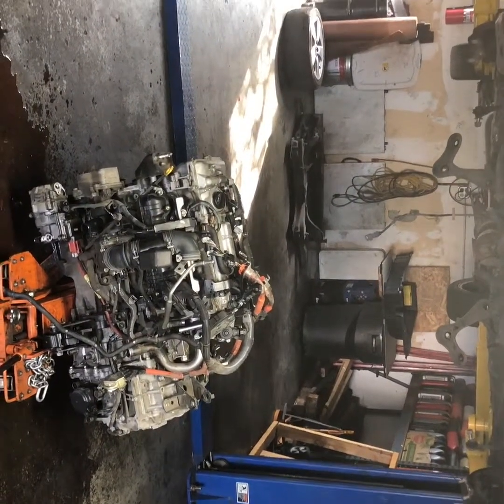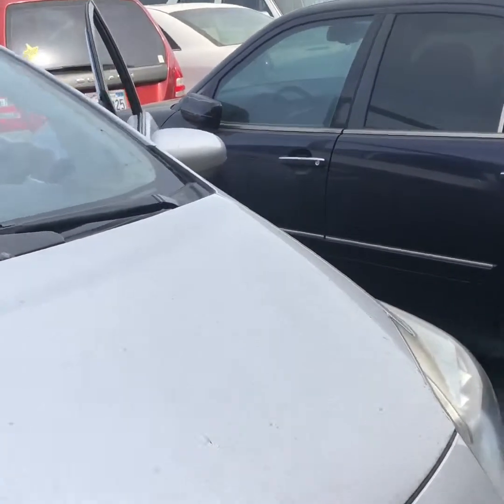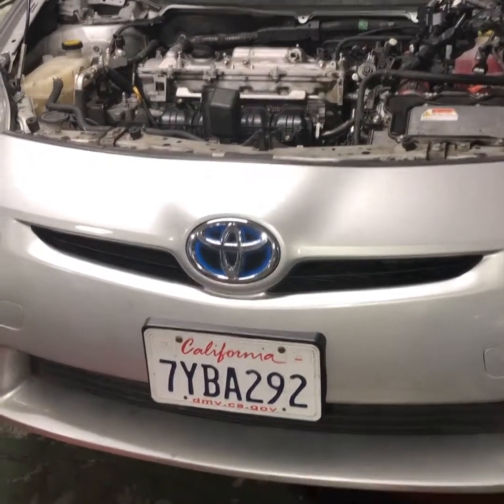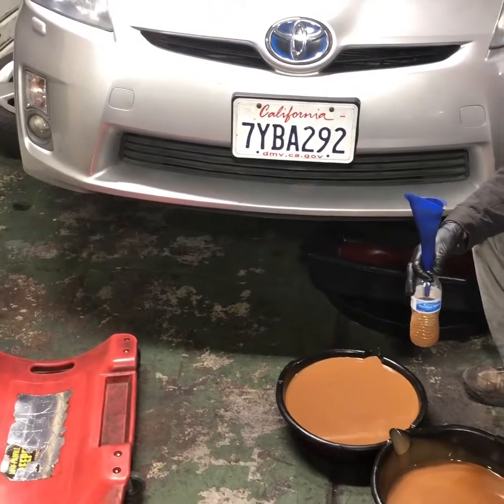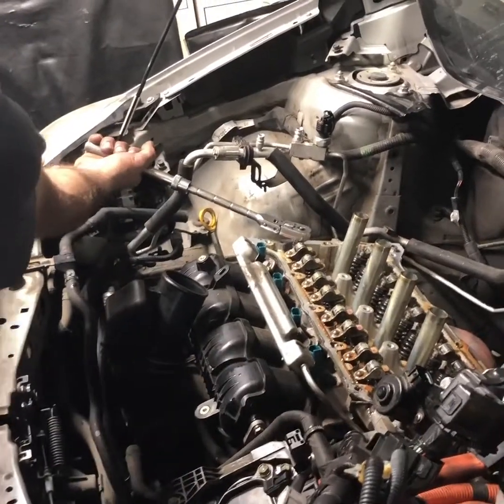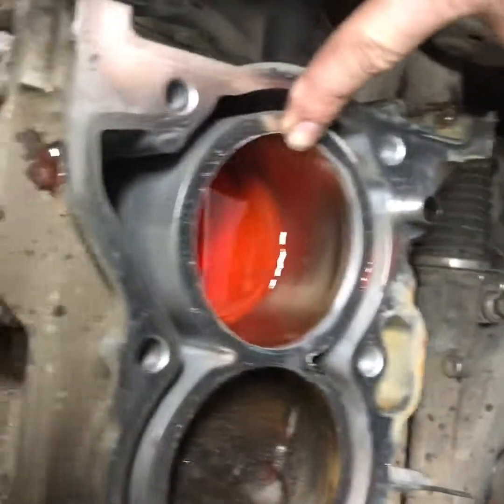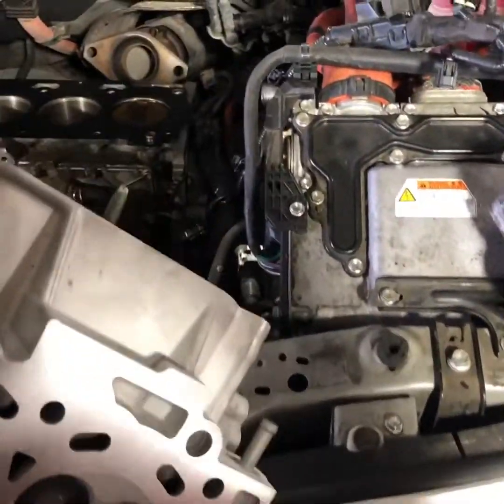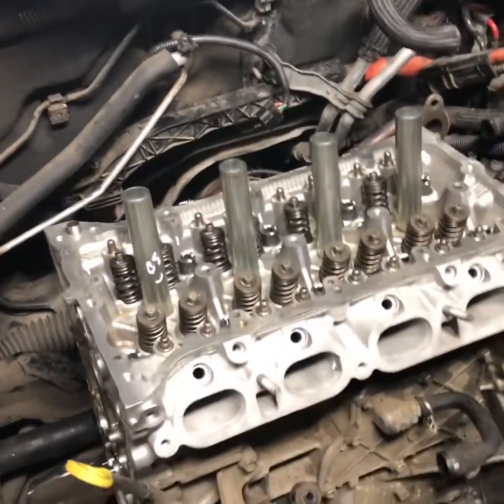2010 Toyota Prius 1.8L PHV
This vehicle initially had Transmission codes, which indicated failure of unit. The Transmission was replaced with another Used Unit . A secondary issue was discovered. A Blown Cylinder Head, was Caused from additional stress be placed on the engine.  Cylinder head job performed and repaired Heads were reinstalled. Vehicle had multiple failures and both had to be addressed.